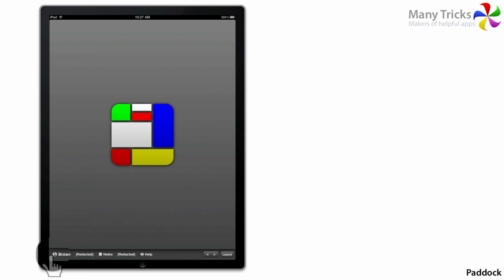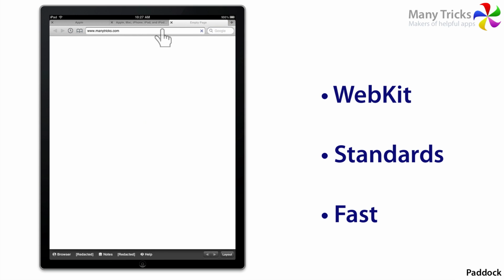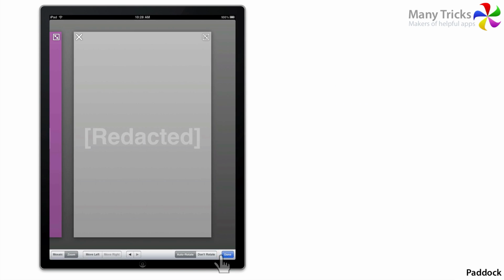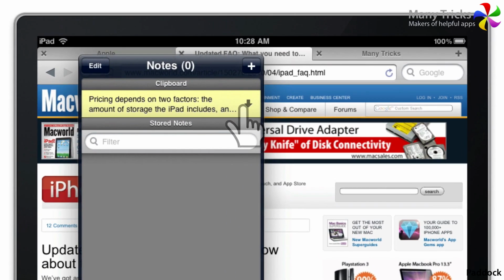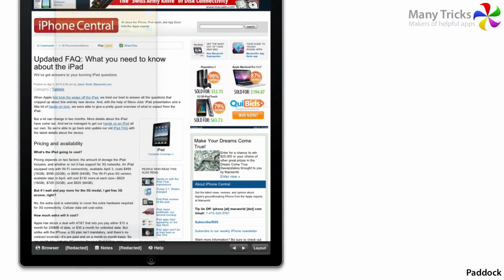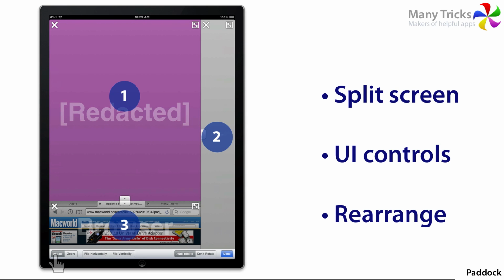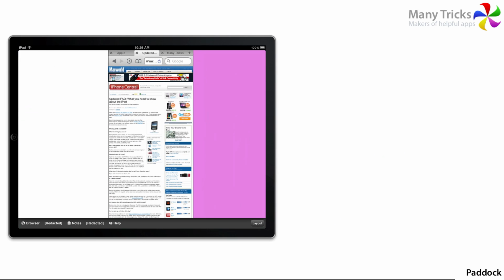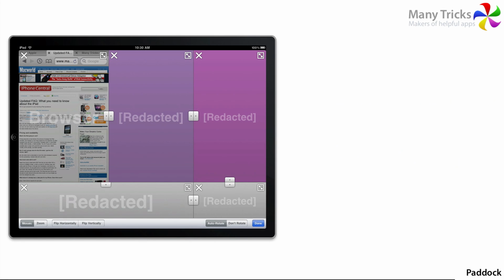Paddock Tour (HD)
A quick video tour of Many Tricks' newly-announced iPad application Paddock. Paddock is a multi-tasking app for the iPad that takes advantage of the device's larger screen size and faster processor. Using Paddock, users will be able to run standalone "modules" that focus on various tasks: web browsing, taking notes, playing music, and some other (very very useful but still secret) modules. Users can choose to switch between modules in full-screen mode, or show many modules on one screen.